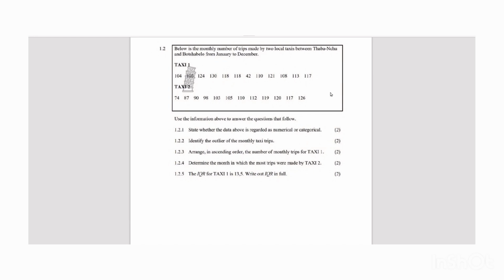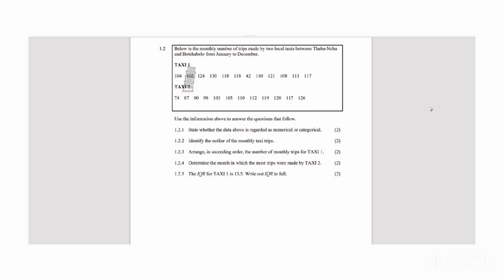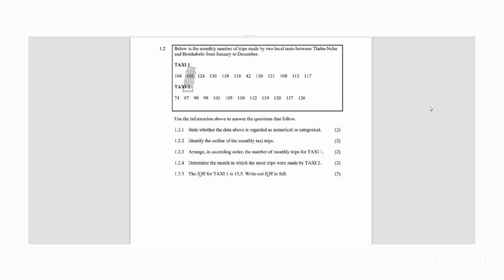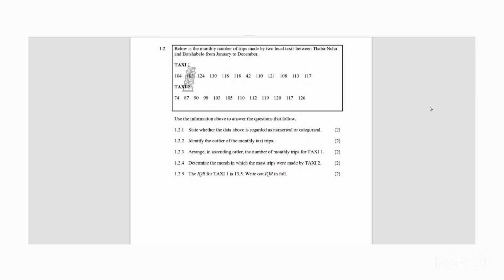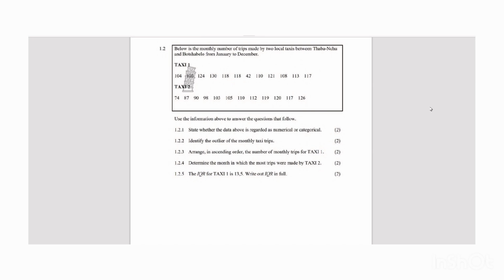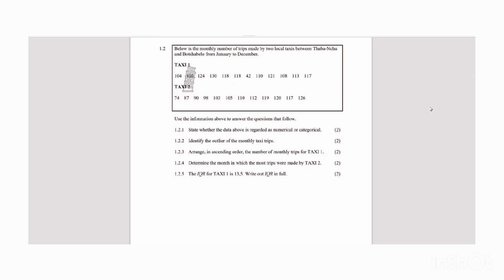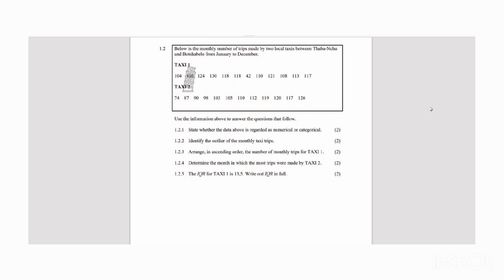Grade 12 Mathematics Literacy Prelim Paper 1 lSolutions & Tips | Prepare for Finals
Get ready for your Grade 12 Math prelims with Super Titans Tutoring. We cover key concepts, provide solutions, and share exam tips to boost your confidence and results.
Perfect for last-minute revision or starting your prep!
For more in-depth explanations and solutions, sign up for a trial lesson today!